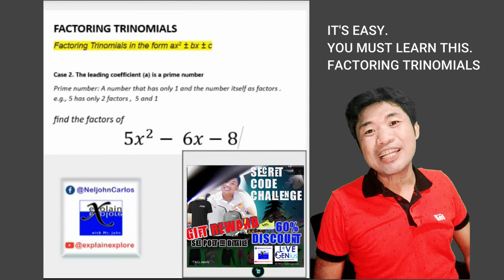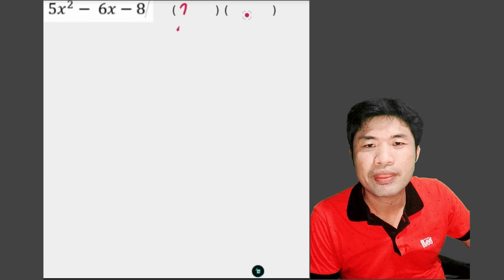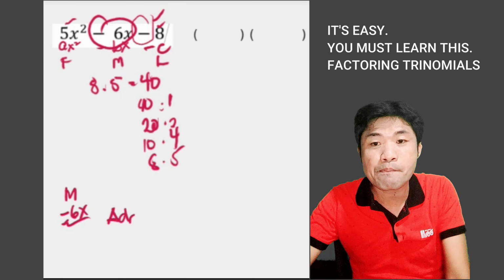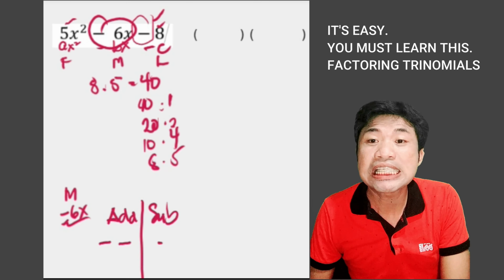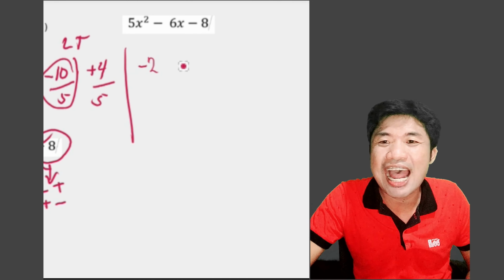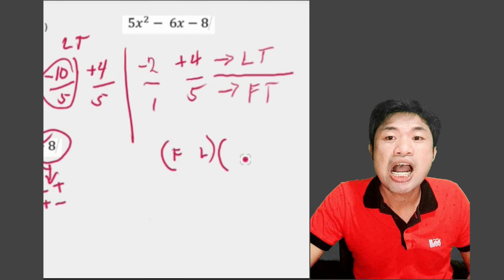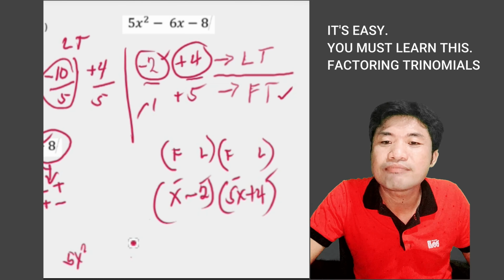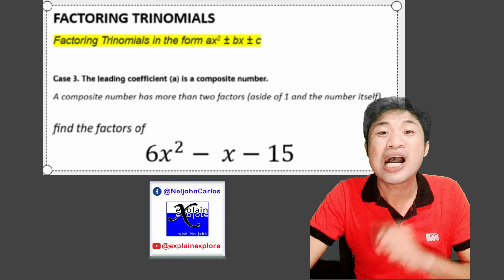[ENG-HINDI] Factoring trinomials when the leading coefficient is a prime number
Prerequisite knowledge on lessons Sign Rules, Algebraic Expression and Power Rules.
Polynomials – the trinomial factorization in the form of ax^2 ± bx ±  when the leading coefficient is a prime number can be solved on this easy steps and concept maintaining the properties of algebraic expression and polynomials.
No need to do trial and error, but you can actually find the factors explicitly.

Factoring trinomial in the from of ax squared plus minus bx plus minus c constant when the leading coefficient a is a prime number.

Prime number is a number that has two factors only, the number itself and 1. In this case we have 5 as the leading coefficient and its factors are only 5 and 1.
Find the factors of the trinomial 5x squared minus 6x minus 8. This is applicable to the form we have required. To solve this, let us check the leading coefficient, the coefficient of the first term, (that has the highest degree) if it is a prime number. The a is 5 and it’s a prime number.